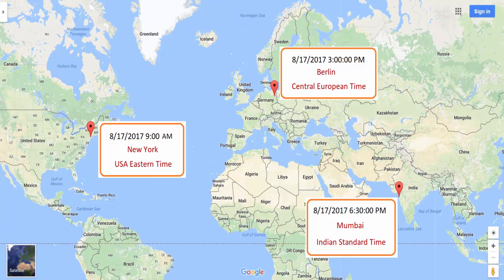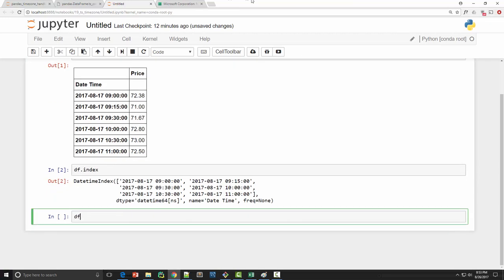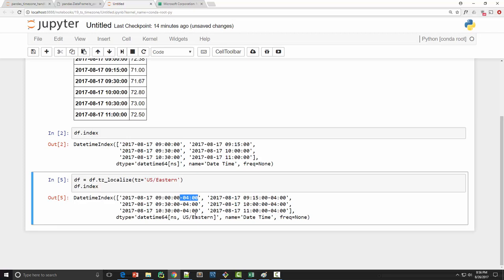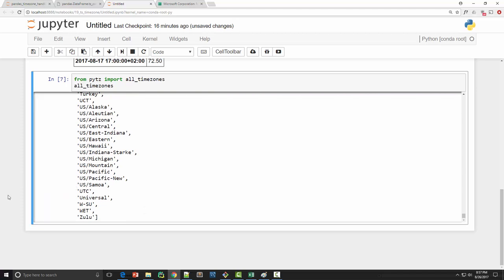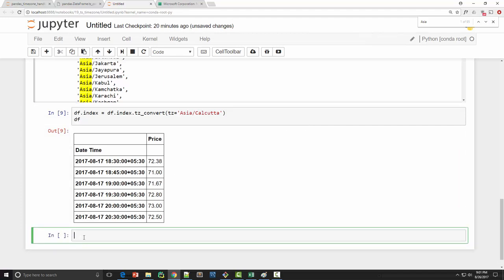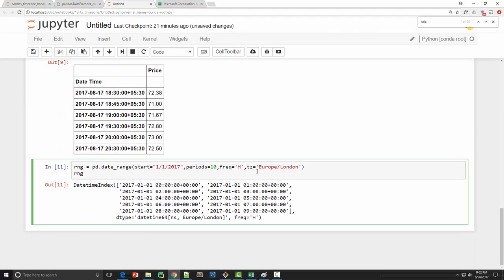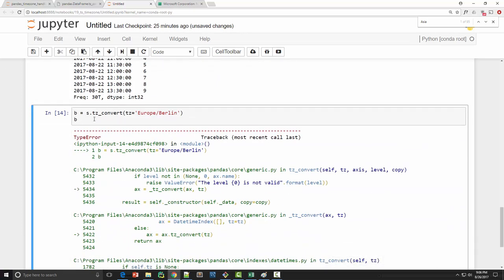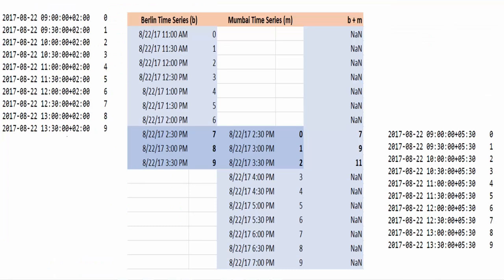Pandas Time Series Analysis 6: Timezone Handling 2019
Timezone handling is important while doing time series analysis. Pandas provides a way to create timezone aware datetimeIndex. Use tz_localize on dataframe or dataframe index to convert naive datetimes to timezone aware datetimes. You can also perform arithmetic between series having different time zones.